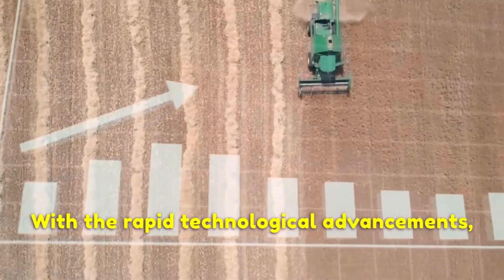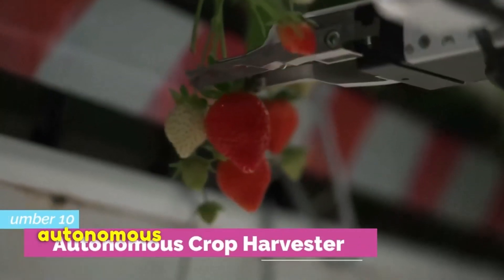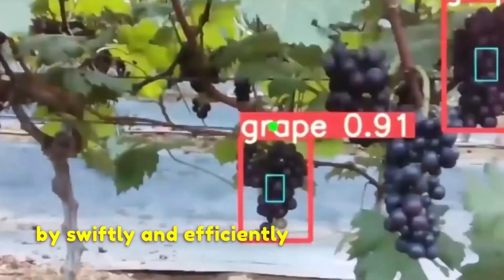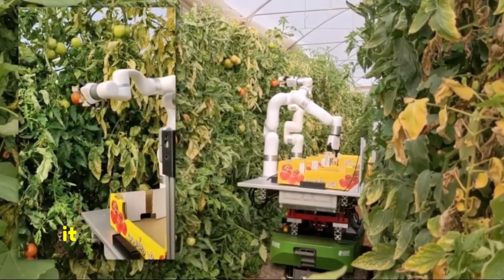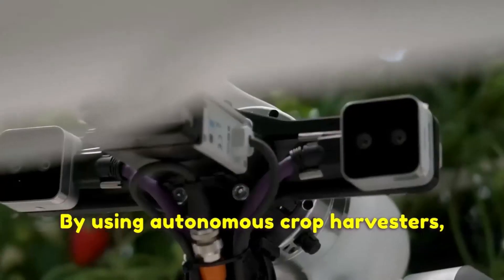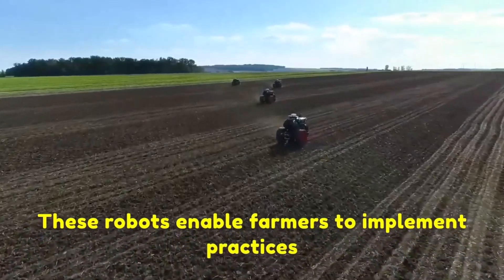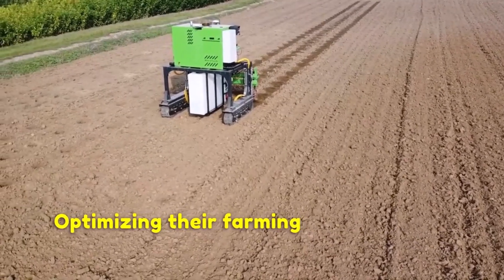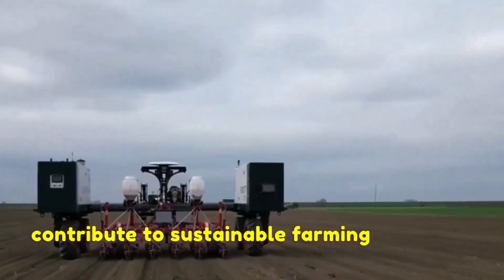Most Modern Agriculture Machines That Are At Another Level Part 1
The content of our videos is for entertainment and the information contained is so you know what's on your screen and have some educational value.

► DP AGRITECH HD is a place to help you discover great things about technology in the field of agriculture, livestock technology, processing technology and food processing technology, etc.